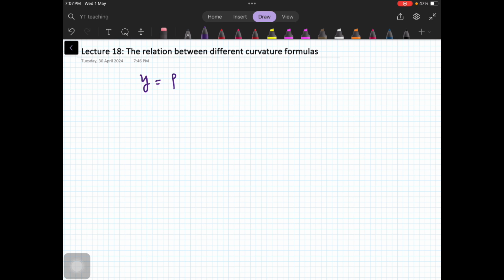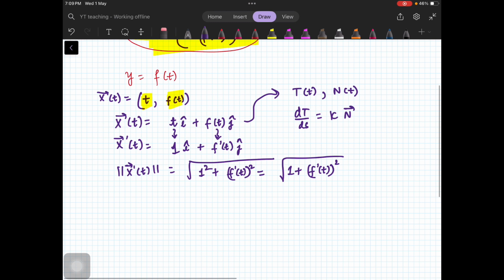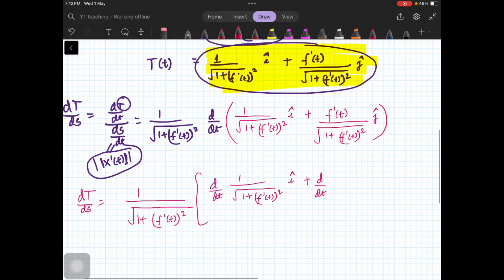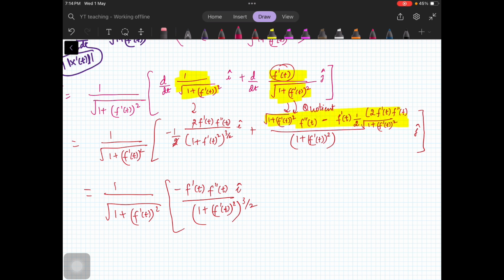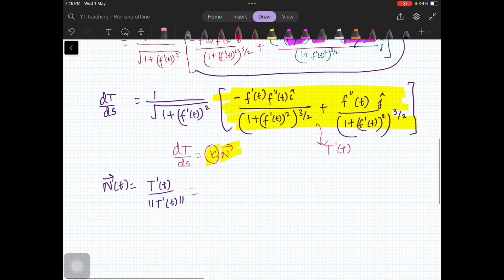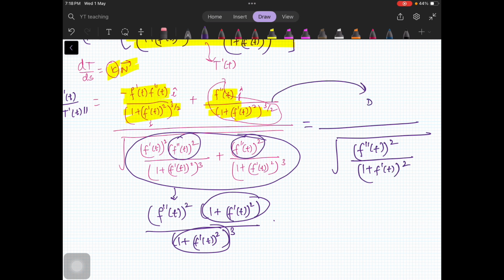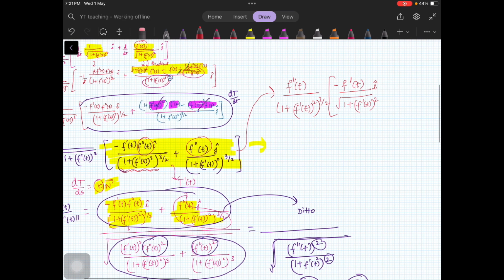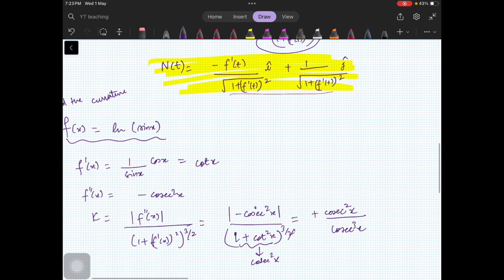Lecture 18: The relation between different curvature formulas